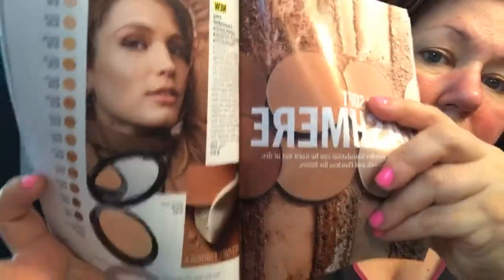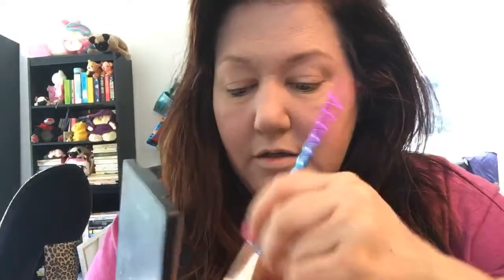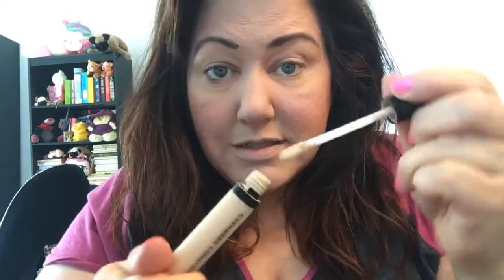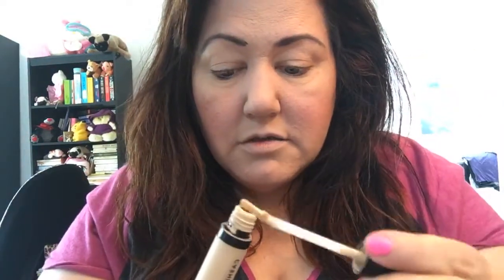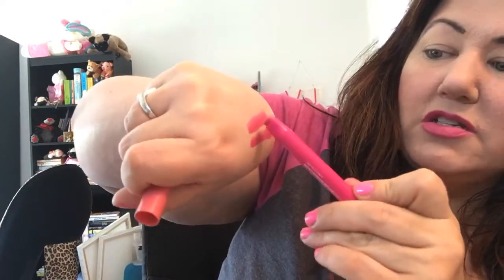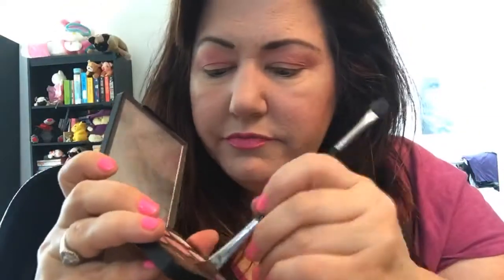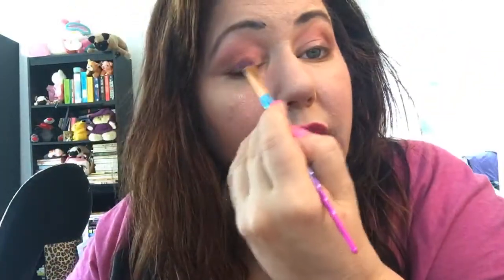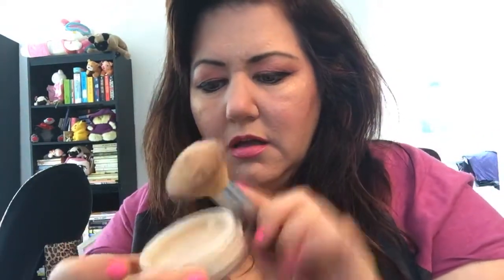Makeup & Real Talk about Social Media💁🏻‍♀️💄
I do my makeup tutorial & give some real facts about doing videos
Marilyn Opitz - BibaGirrrl Beauty
Avon Bronze Ambassador Sales Representative & Team Leader
Facebook Group: BibaGirrrlBeauty-Avon VIP Trends & Tips!💄